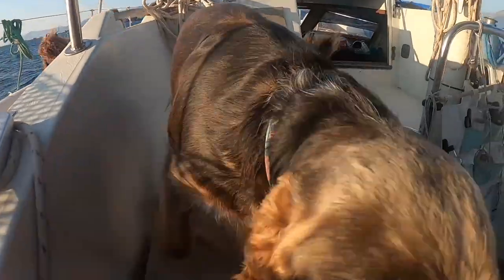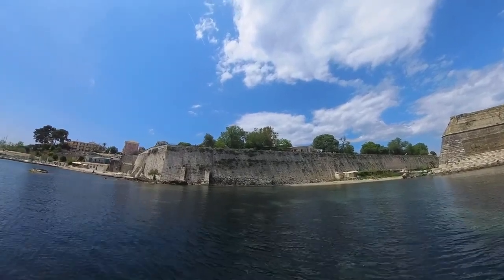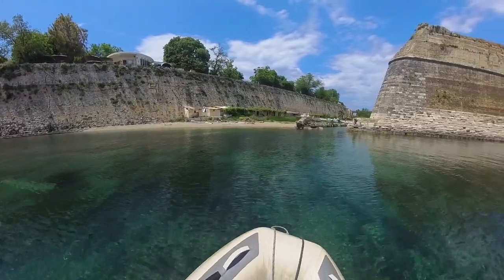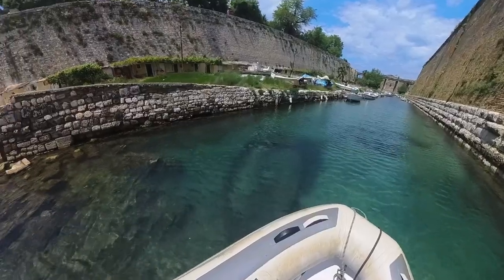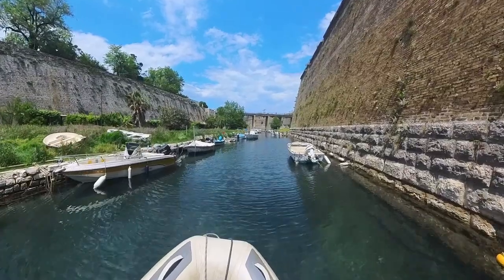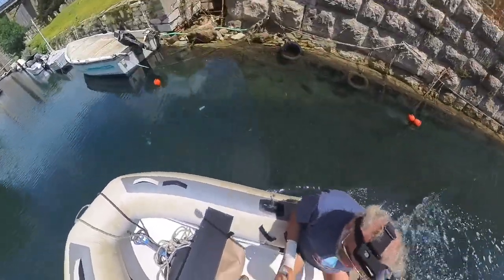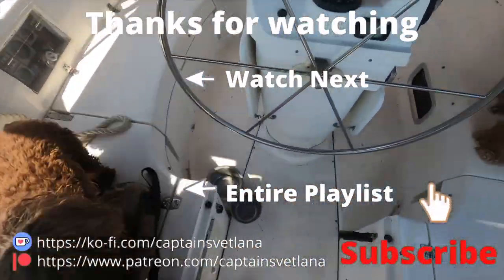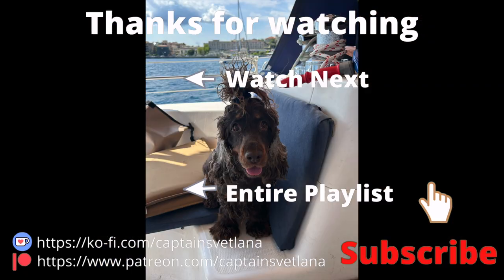Corfu Citadel by Dingy | S4 E14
A shorter one this week. With Svetlana delayed in the UK I decide to go scouting for somewhere to get diesel for the boat. This turns out to be the far side of the citadel near the ferry port. A perfect excuse to take the dingy through the moat...

OR

00:00 previously
00:47 intro
01:30 Alexa...
01:40 Taking a dingy ride
06:34 The dogs are excited to see me
07:29 Thanks for watching